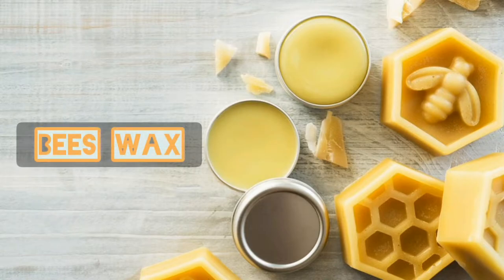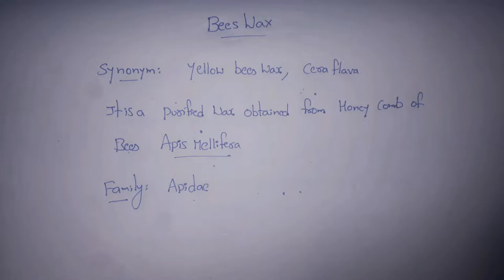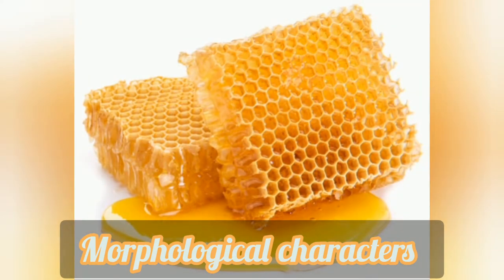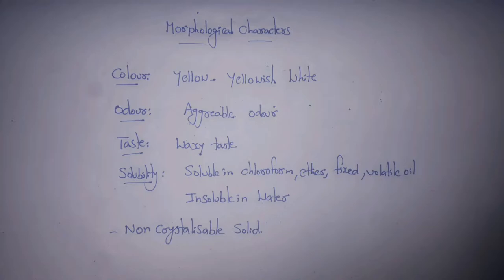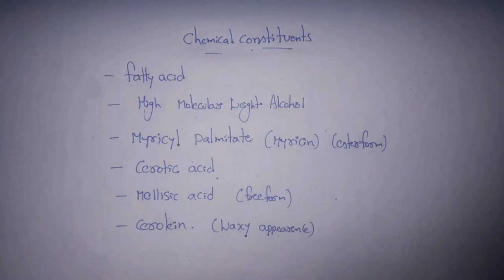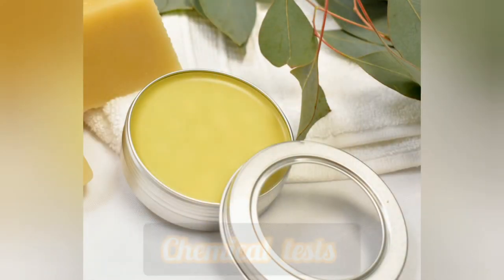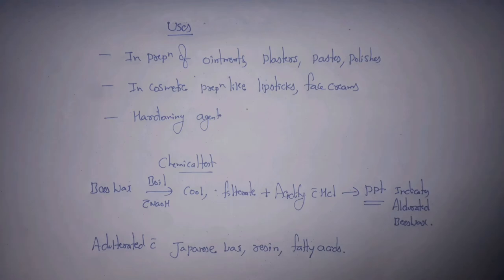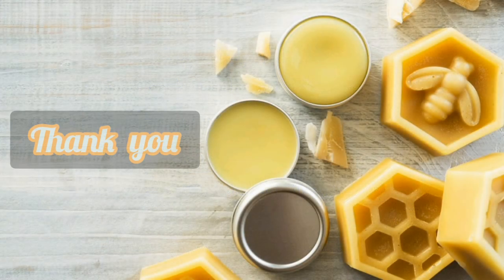Description of Beeswax || Pharmacognosy || Medi Queries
This channels covers all the topics in various subjects of pharmacy for students preparing  ECET , GPAT , PGCET Examinations according to educational regulations prescribed by pharmacy council of India. The content of this channel is most useful for both candidates appearing the Pharmacist recruitment exam  ( Govt. Hospitals, Primary health centers, Railway hospitals, University hospitals and others)
Candidate appearing for B.Pharmacy Entrance Exam are advised  to be through with the entire material of this channel
It covers a few topics useful for preparing GPAT Exam.
The candidate wish to appear for pharmacist exam should have thorough knowledge in the subject pharmacology.
In addition to this the candidates are required to acquire sufficient basic fundamentals in all subjects.

All the Best for your Bright future,
Medi Queries.